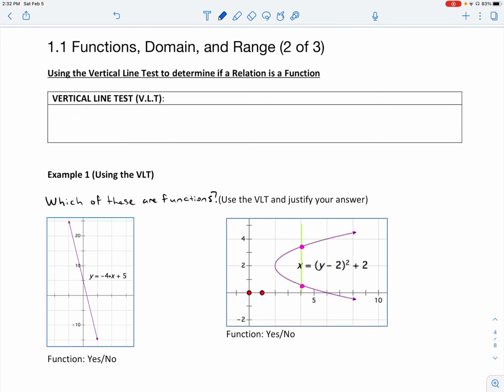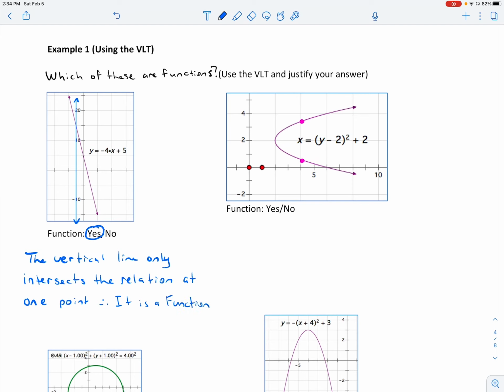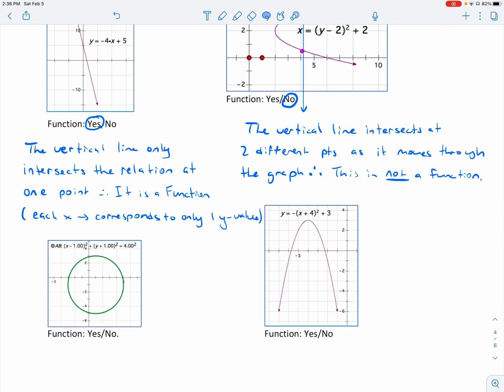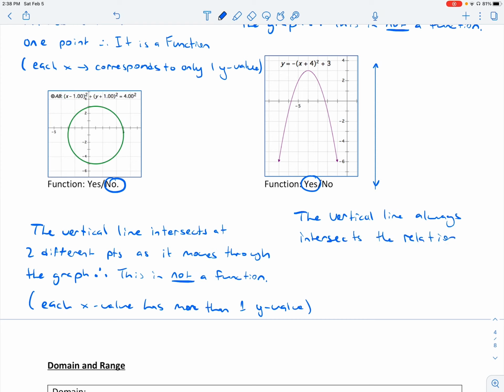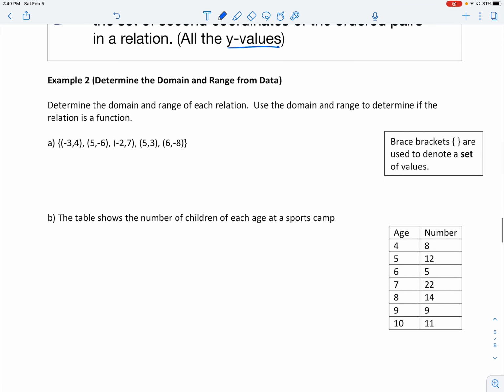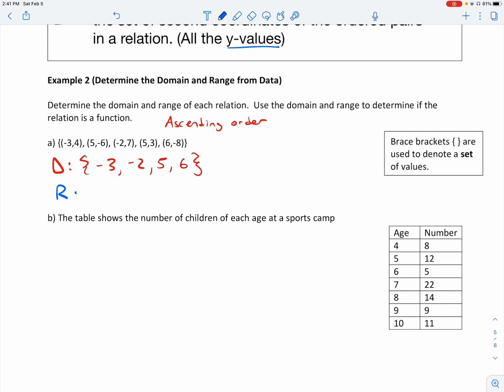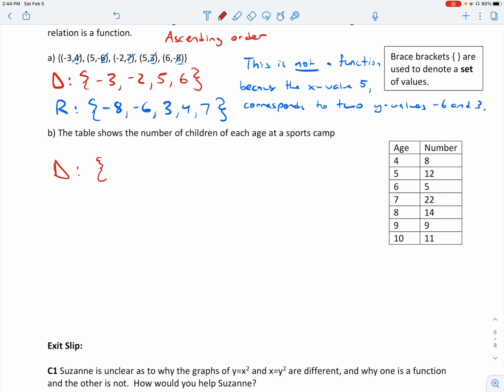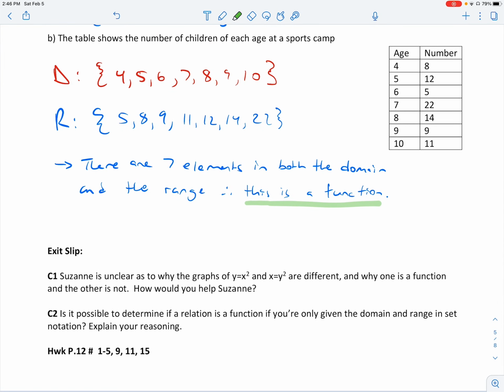1.1 Functions, Domain, and Range 2 of 3